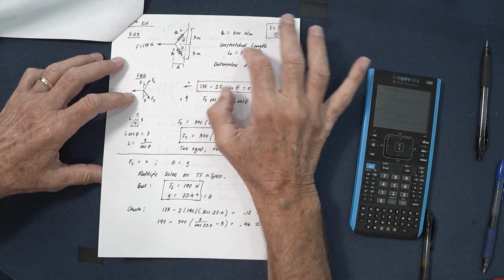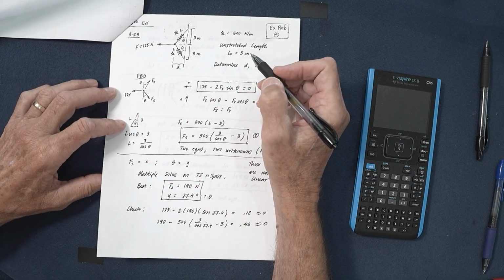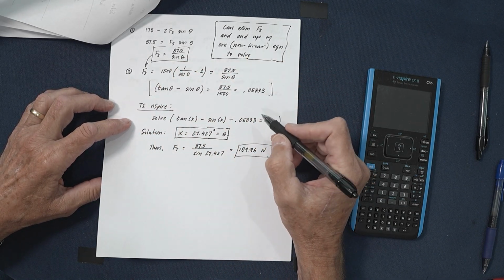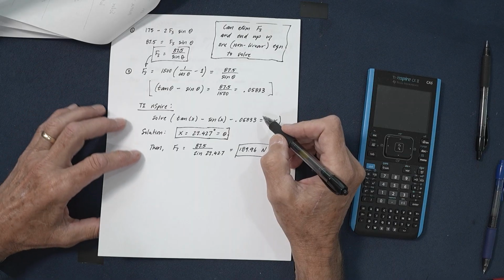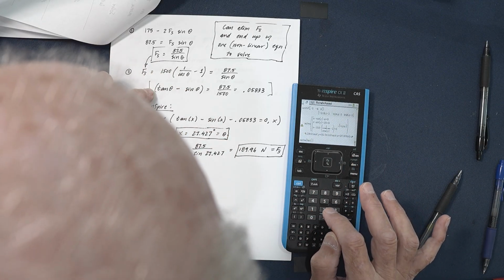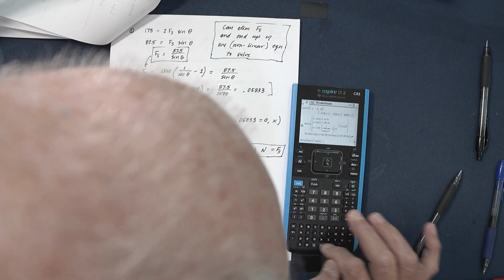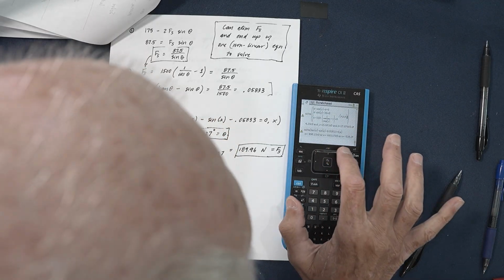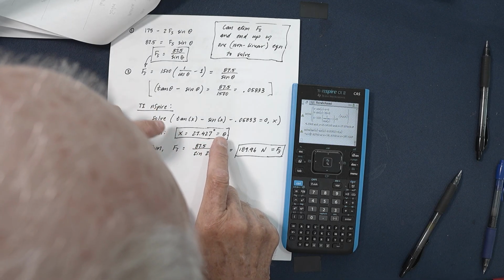Particle Equil Spring Problem 4 Solve with TI nSpire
This is another variable geometry Particle Equilibrium spring problem, based on the right triangle. It's a Hibbeler problem.  It is solved two ways, using the TI nSpire.